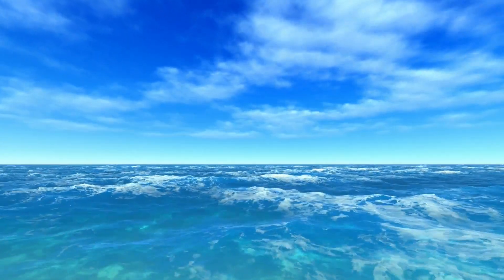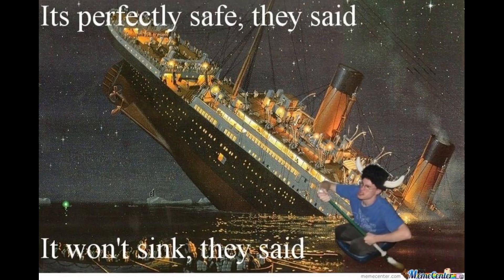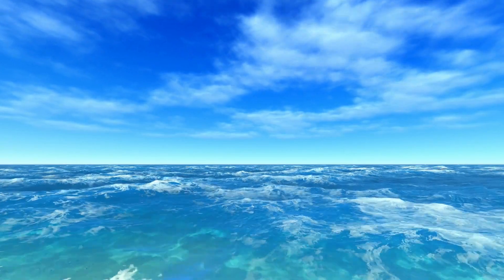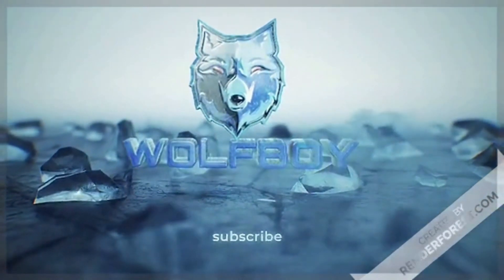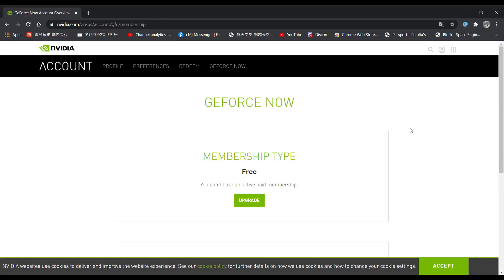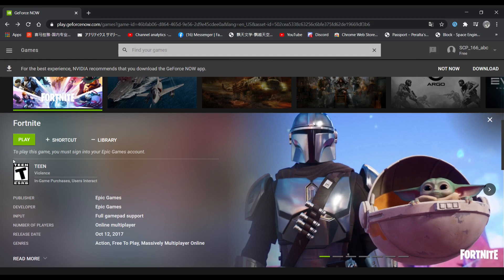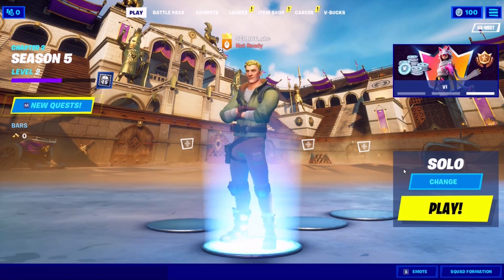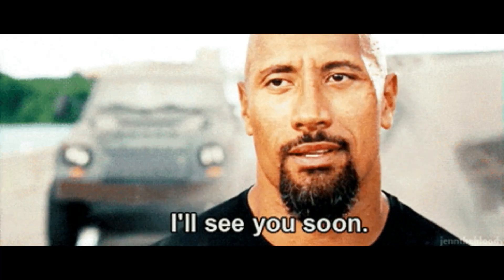How to Unblock Games on School Chromebook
Are you annoyed by you can not play your favorite video games like Fortnite or Cyberpunk 2077 on your school Chromebook after spreading a whole day doing your homework and feeling very tired and you just want to have some fun. Well don't worry, I got a trick for you.

If this website is blocked, check out this video on How to Unblock Websites on School Chromebook 2021

Credit: Jarico - Island

0:00 Preview
1:26 Before I get started
2:05 Intro
2:15 Tutorial
4:15 Gameplay
4:45 Thank you for watching
5:14 Special thank you to
5:26 Outro